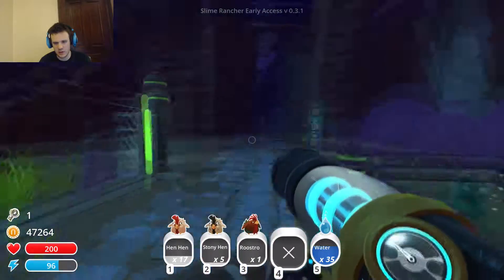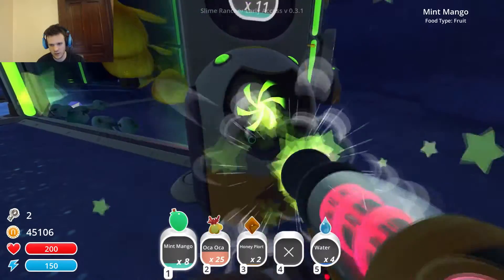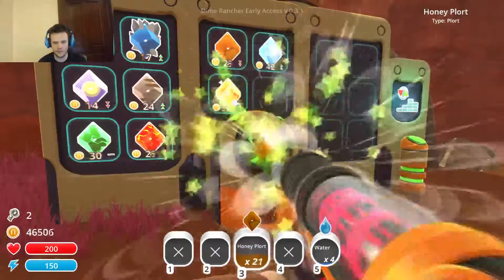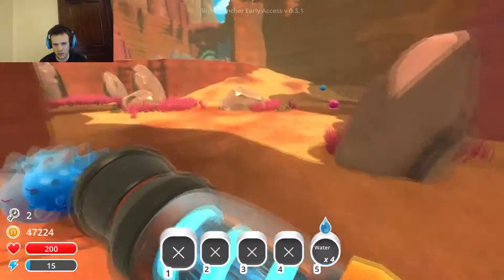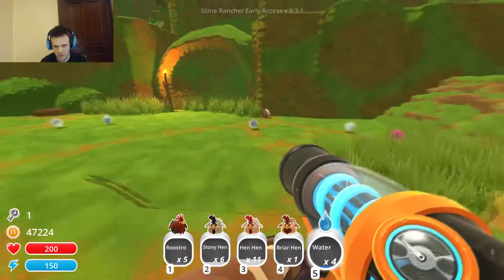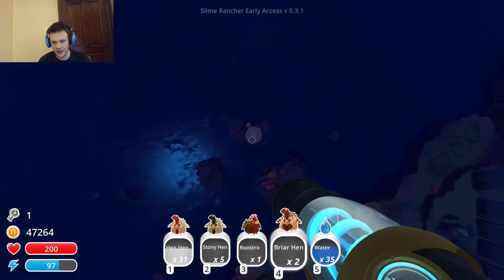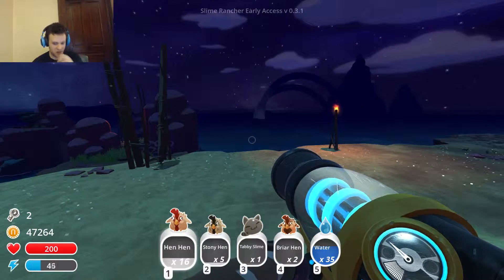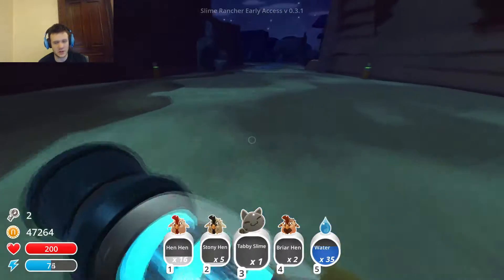Slime Rancher: #5: Whoa!!!